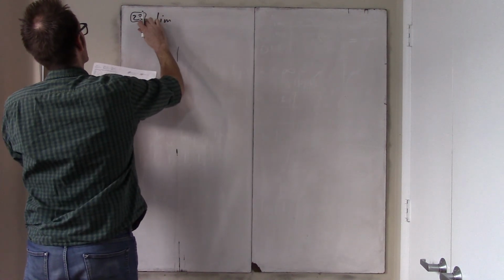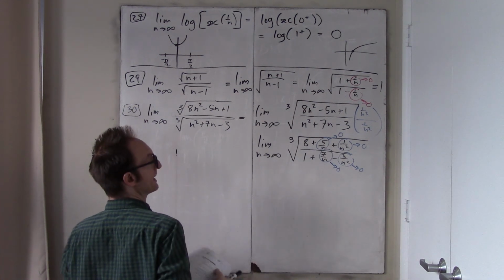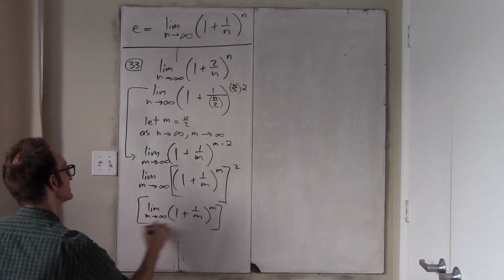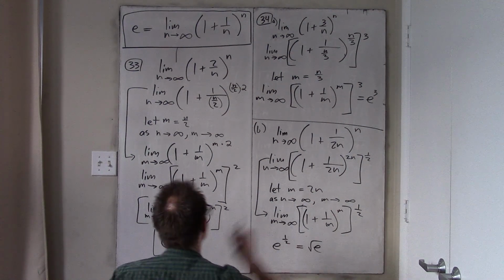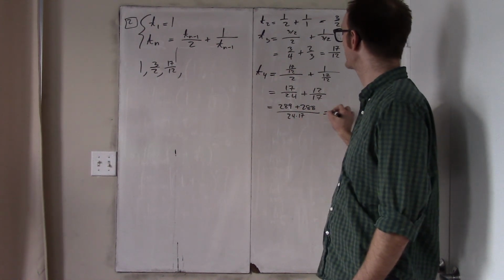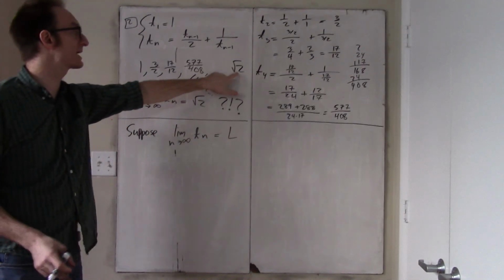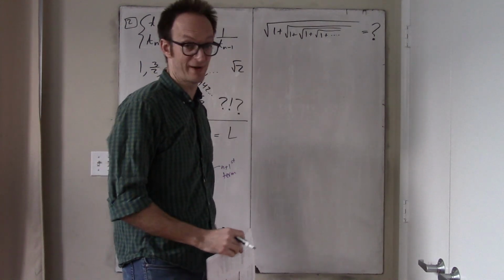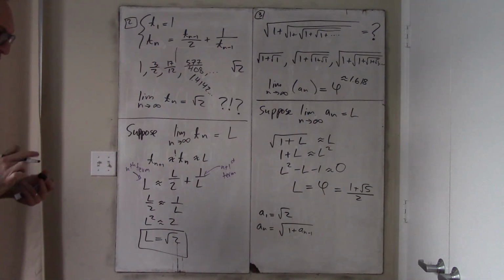Precalc C - Going over the rest of the HW on Limits of Sequences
Precalc C - Rose - MBHS - Blair - Going over the rest of the HW on Limits of Sequences - From the packet called "Infinite Sequences and Series", including #27, 29, 30; a review of e and solutions to 33, 34a, 34b, and "Calculator Exercises" #2 & #3 - 11/19/2020